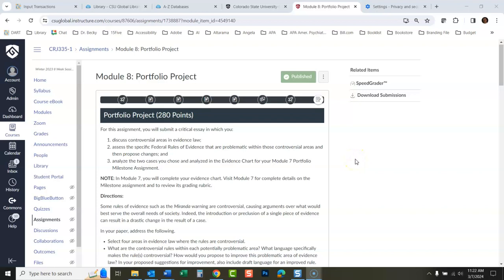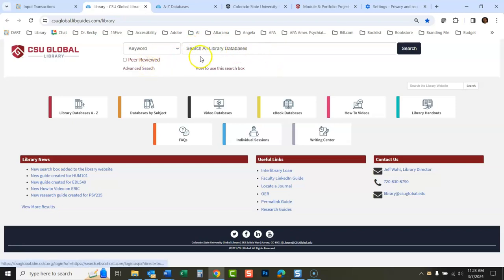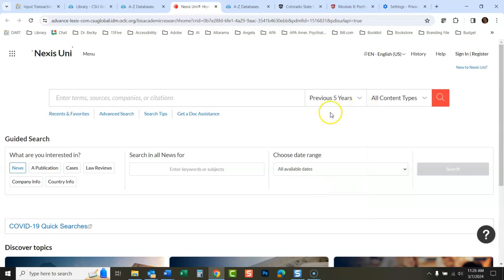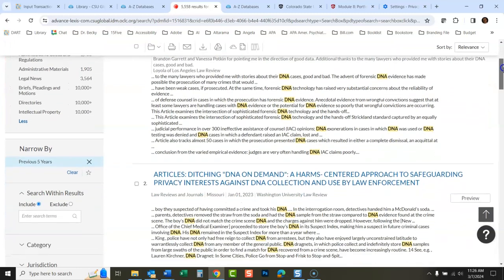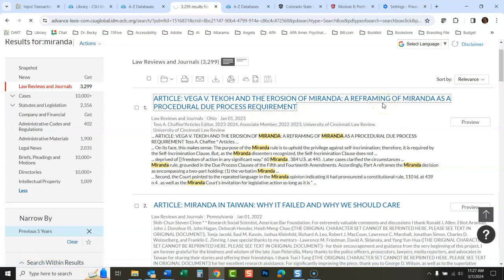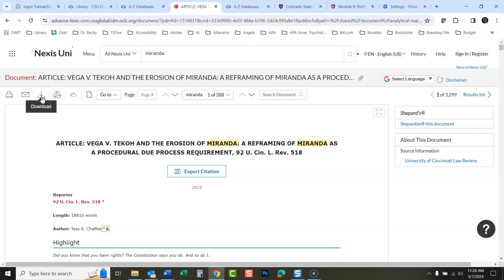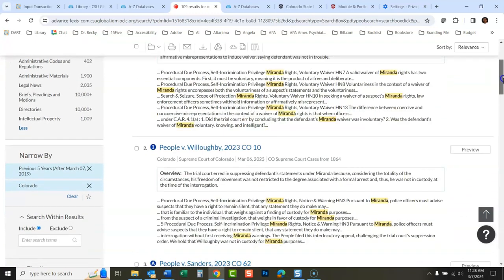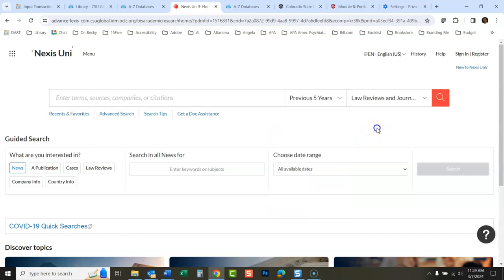Using Nexis Uni for basic legal research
This video shows how you would use the database, Nexis Uni to perform basic research for issues regarding rules of evidence, focusing primarily on law reviews.